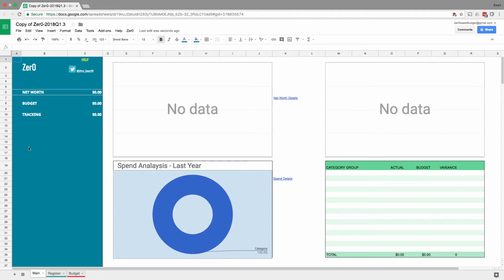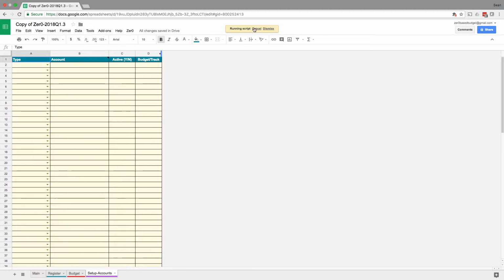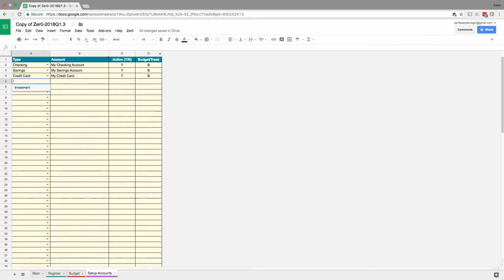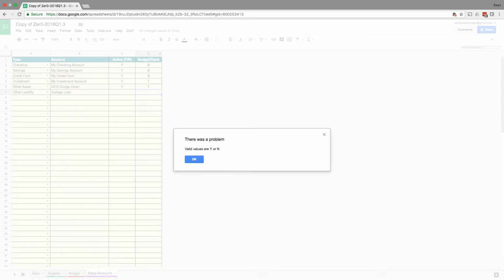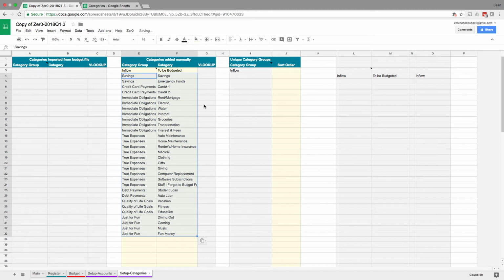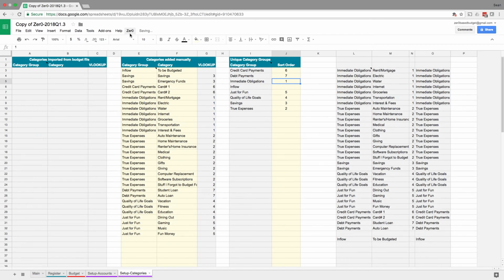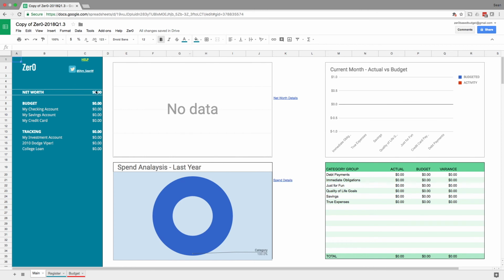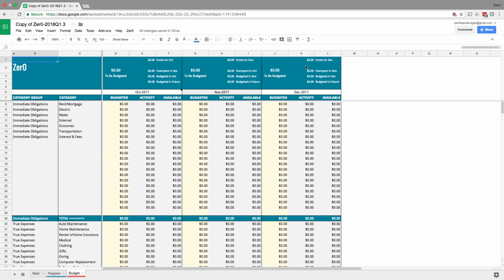Zer0 Setup Guide (starting fresh)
This is a quick setup guide for those that want to start fresh with no imported historical data.  It walks through the 3 steps (2 are required, 1 optional).

What is Zer0 - Zer0 is a free to use, community supported Google spreadsheet based on a mixture of commercially available applications. Yep, Free - no subscription fees, nada.